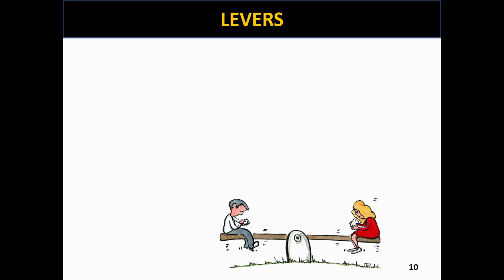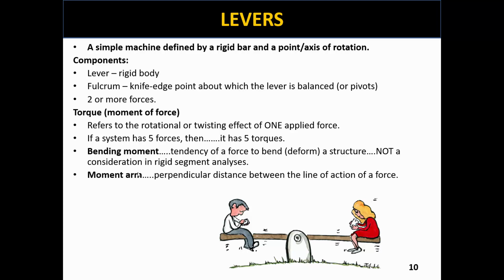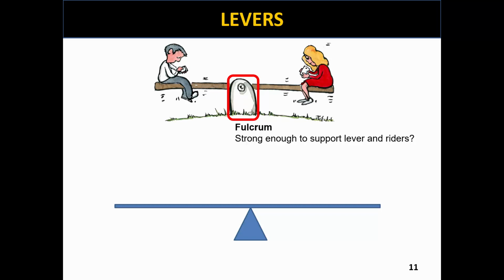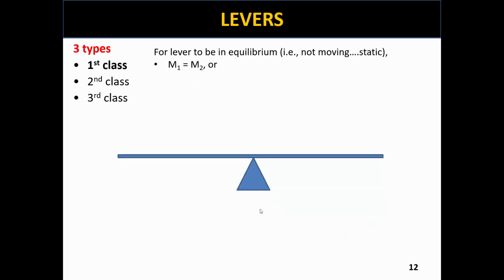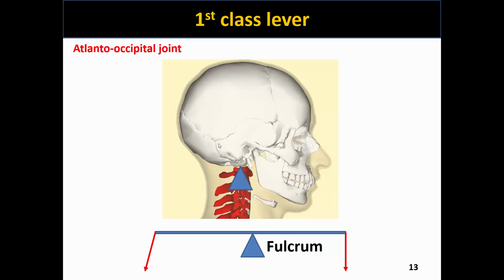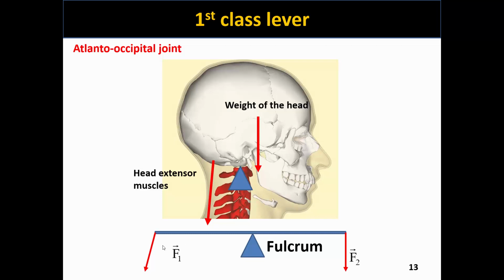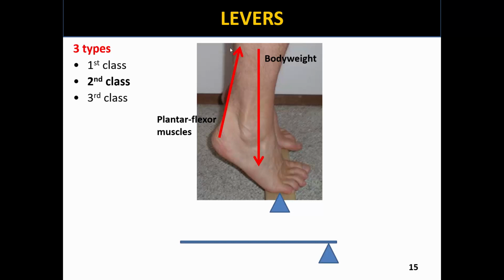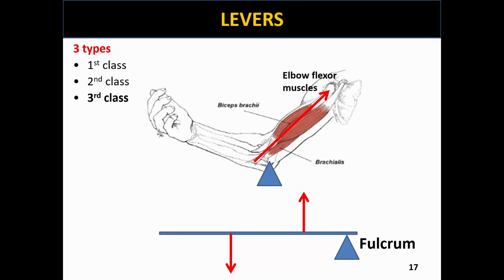KINETICS statics Part 1C